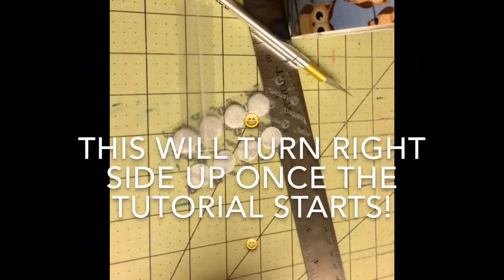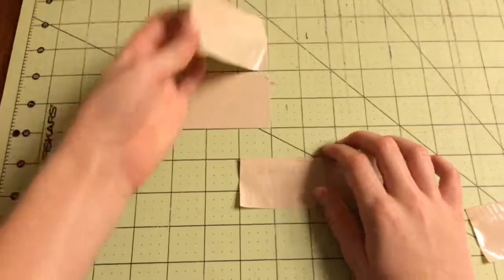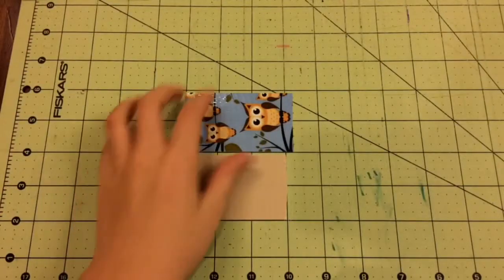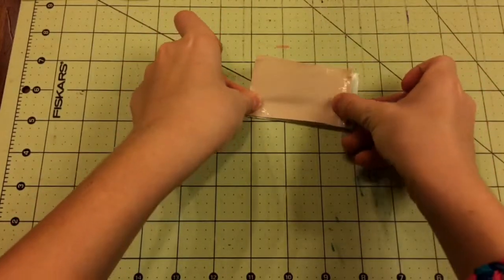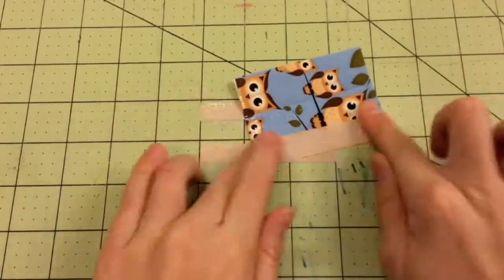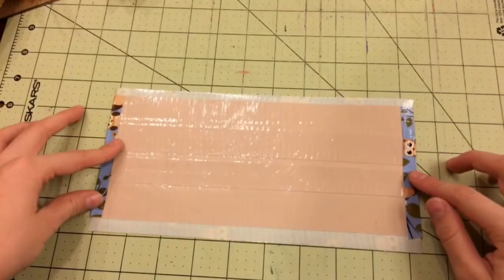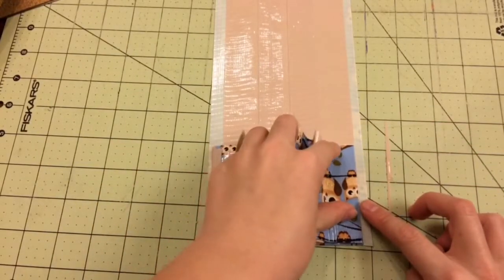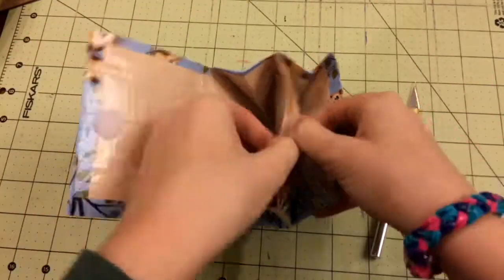Duct Tape Mini-Accordion // Tutorial // A&MTutorials